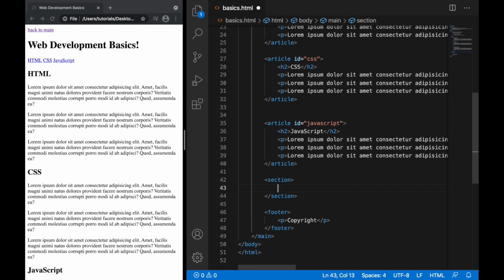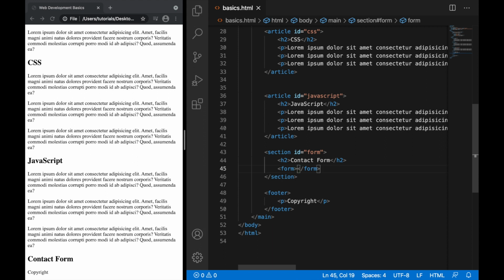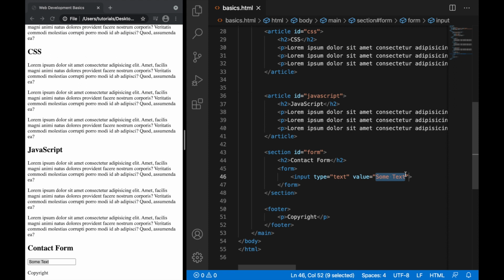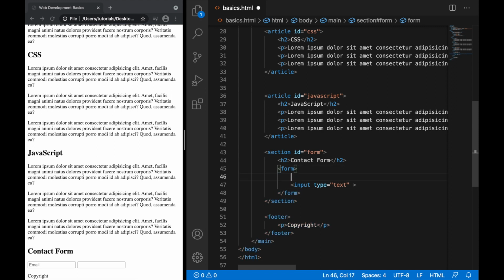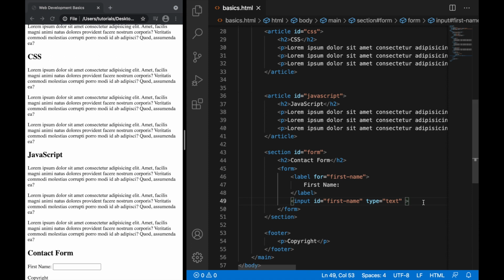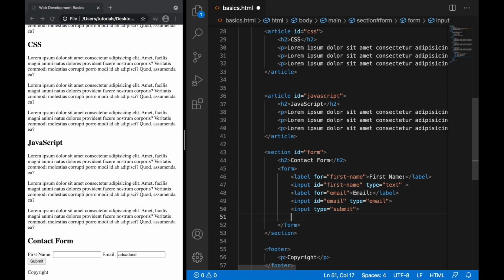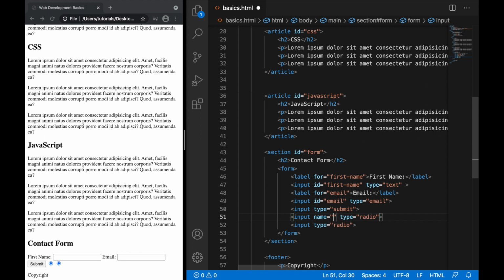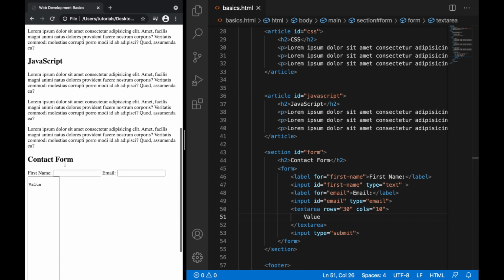HTML Tutorial For Beginners | Part 5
Welcome  to my HTML tutorial! In this video we are going to learn how to implement navigation with HTML. We are going to be implementing a simple contact form with different kinds of inputs.

If you want to learn HTML, this is the right place for you!